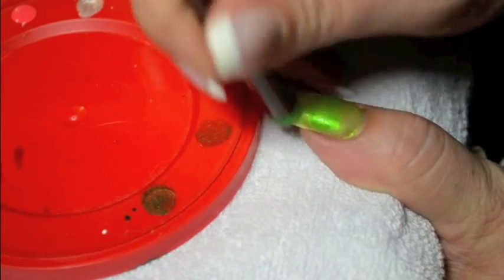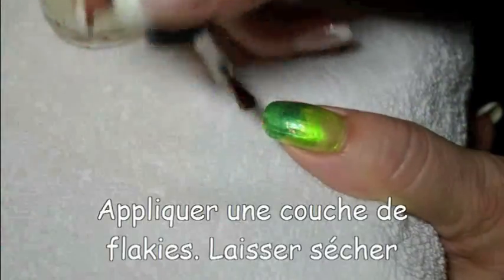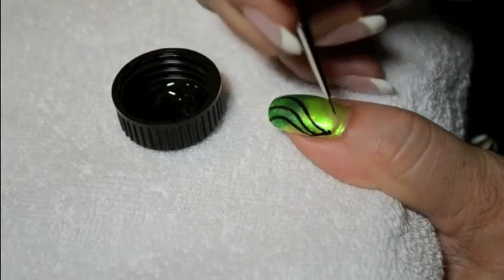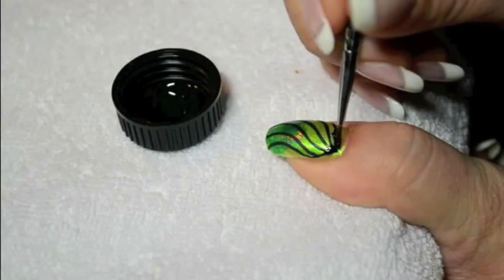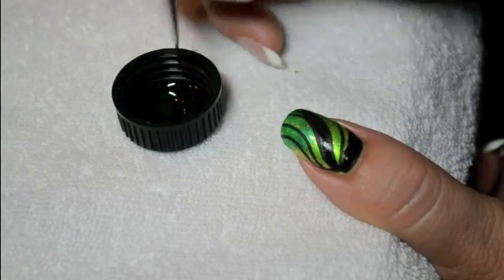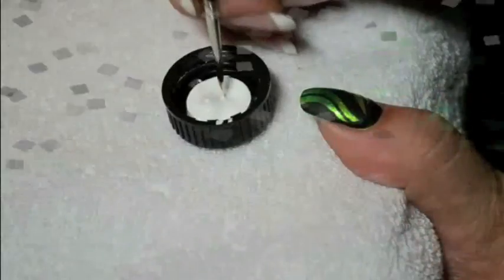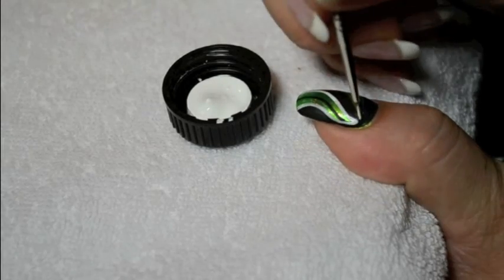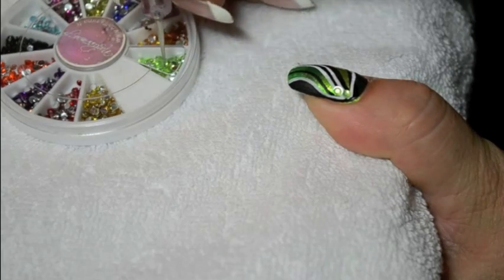Nail Art Tutorial: Bamboo ENGLISH!!!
- Light green: China Glaze "Paper Chasing"
- Medium green: China Glaze "Cha Cha Cha"
- Dark Green: China Glaze "Outta Bounds"
- Acrylic paint (Rayher, Marabu)